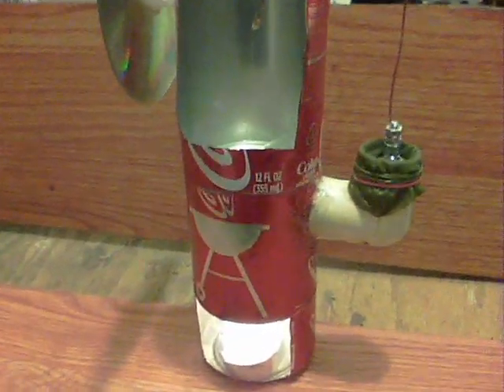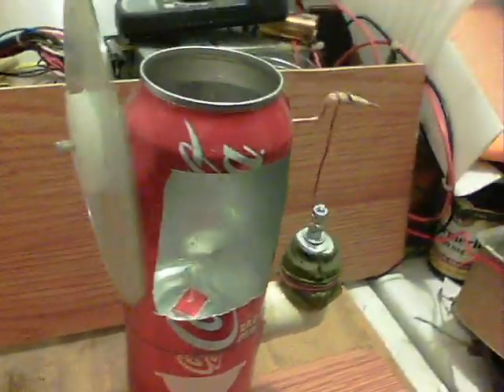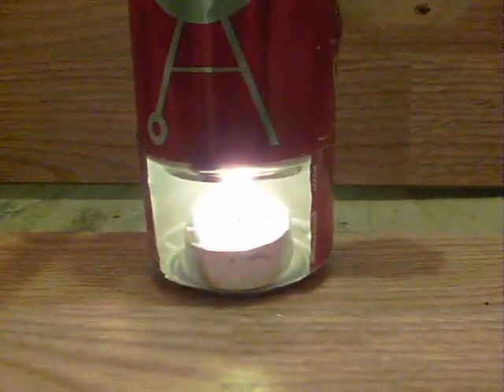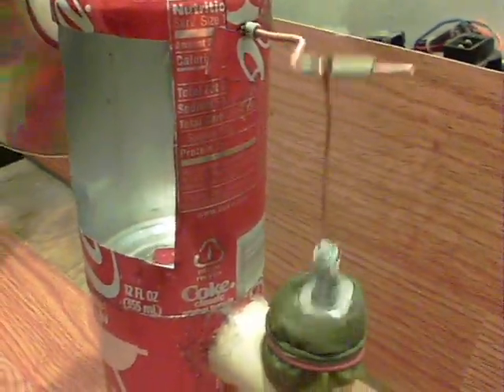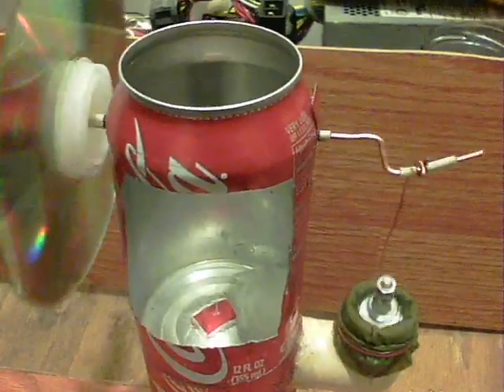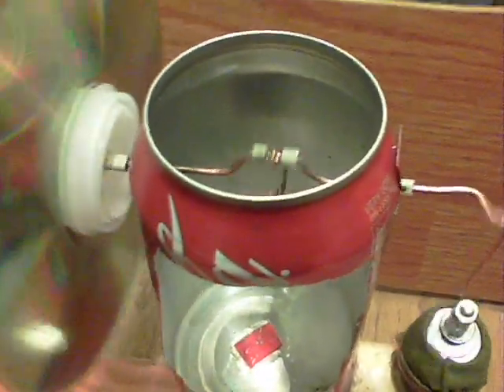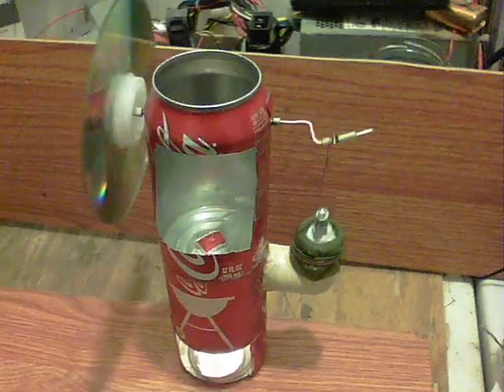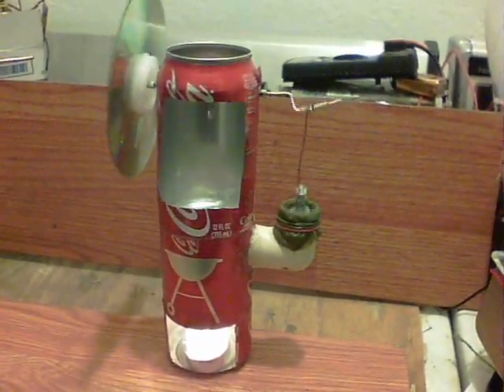First Stirling Engine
Info below.

This one is based on the tin can type, with some changes to some seen in videos. I'd looked at various sites and videos and mixed a few bits together.
The crank is of a smaller stroke than usual, but that's because of the distance moved by the steel wool inside as displacer.
The engine finally clunked along reliably when the piston crank part was reduced in travel distance.
A fire area was made from another can and works well.
Both sides of the crank are strengthened with pieces of coke can. Super glue sticks aluminium to aluminium really well !
Spacers are made from a piece of wire insulation. Take the inner wire out of the middle and use the outer plastic as a snug fit on the copper crank.
The copper was within a parcel of household type diameter wire, kindly sent by my wife's dad.

Note the BBQ symbol on the can lol, couldn't resist using that !
It's a Summer 2009 Coke can, which was to have been used in a solar furnace project, along with a hundred more.

It clanks along, but it works and it's been great for realising a long term wish to build anything with a piston.
Total cost - a few icecubes and 3 tealights so far :)